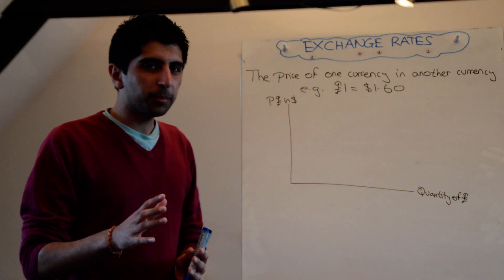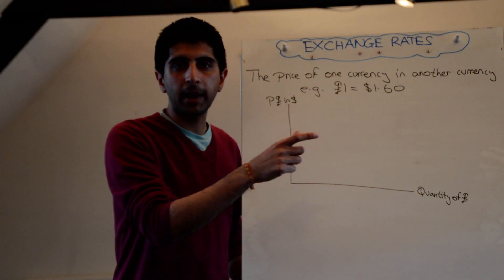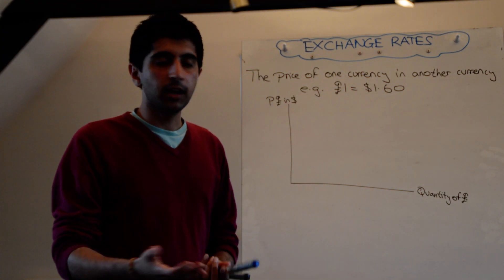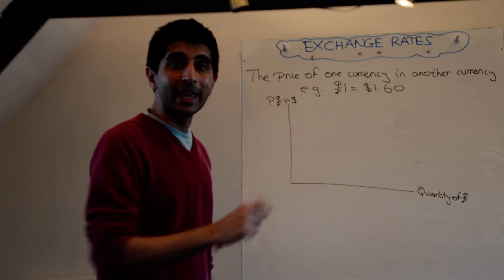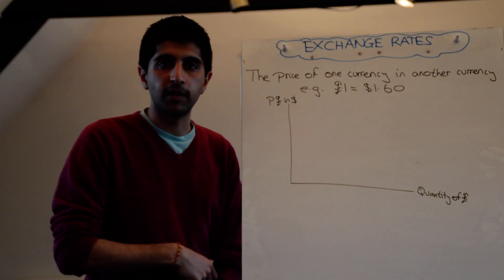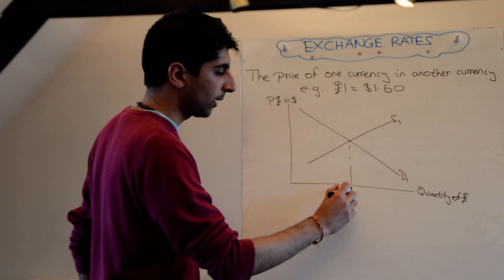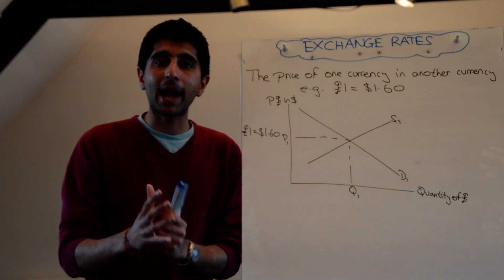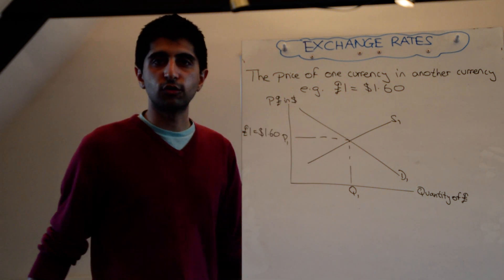Floating Exchange Rate Determination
Floating Exchange Rates Determination - An understanding of how exchange rates are determined in a freely floating system in foreign exchange markets for currency (the demand and supply of a currency)